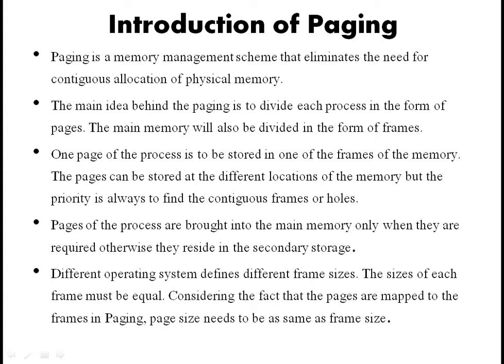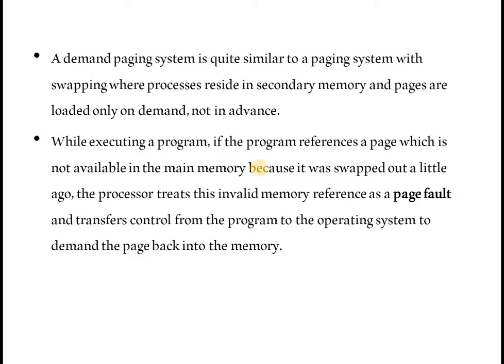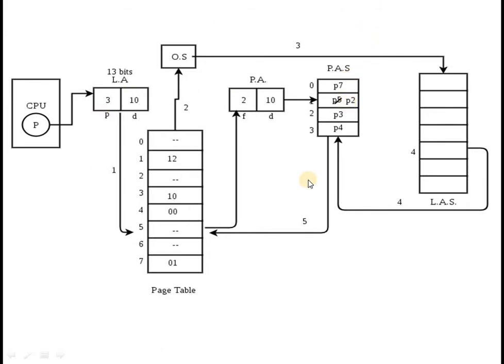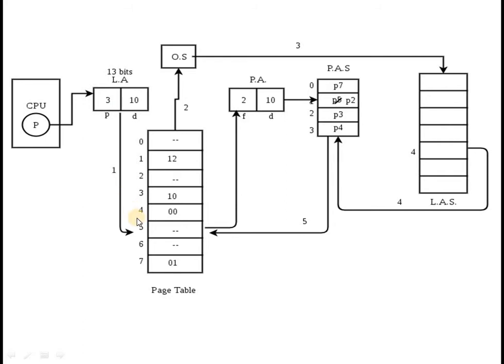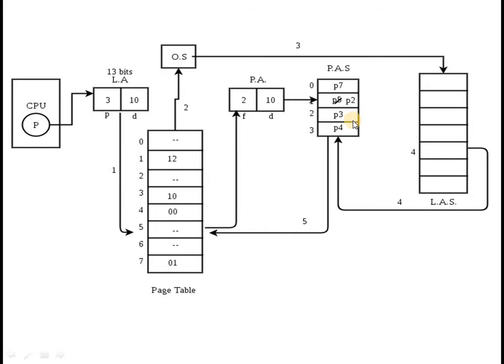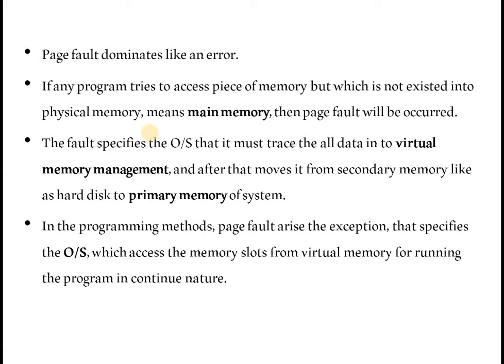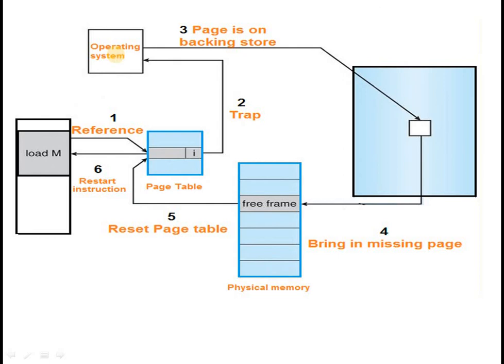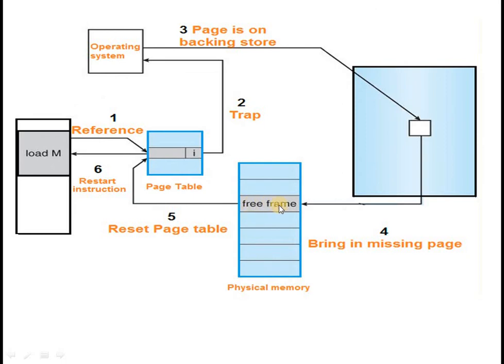Memory Management lecture 38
Concept of Demand Paging and Page Fault